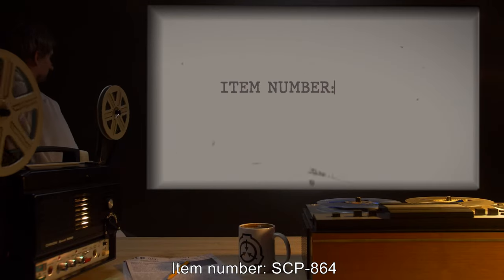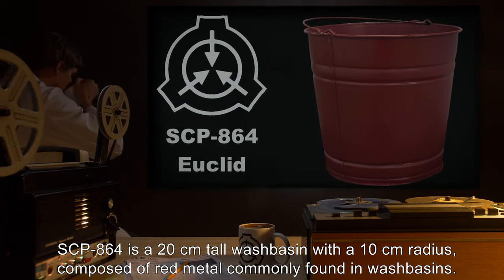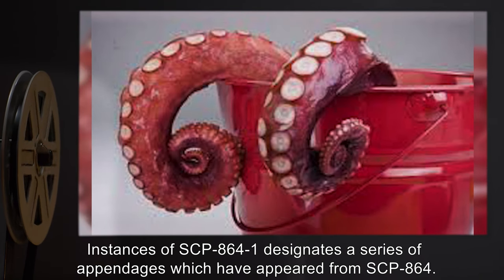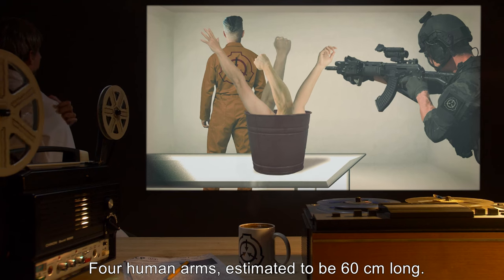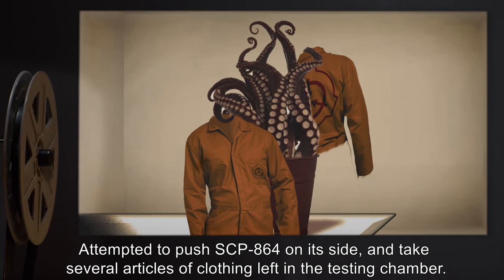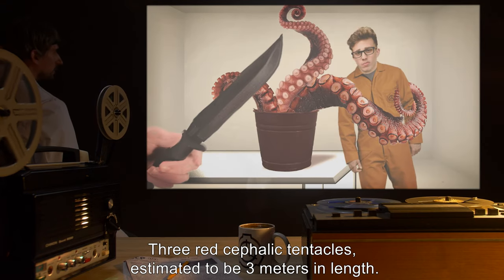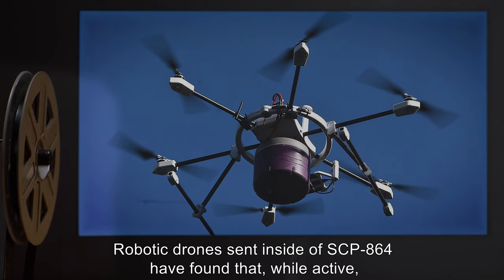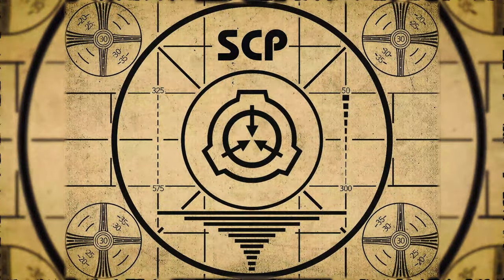SCP-864 | Efficient Washbasin (SCP Orientation)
Today we will be studying Item number SCP-864: Efficient Washbasin, Object class: Euclid.

SCP-864 is a 20 cm tall washbasin with a 10 cm radius, composed of red metal commonly found in washbasins. The words "Made in China" and "Cherry Imperial Goff Applications" are imprinted on the bottom with black ink. No company of that name is found anywhere in China.

When SCP-864 contains at least 200 ml of water, it will manifest an instance of SCP-864-1. Instances of SCP-864-1 designates a series of appendages which have appeared from SCP-864. Instances of SCP-864-1 may attempt to seize a human subject within their reach, and violently pull them into SCP-864.

and released under Creative Commons Sharealike 3.0. Contributor: carriontrooper

Attribution:  eduardofamendes